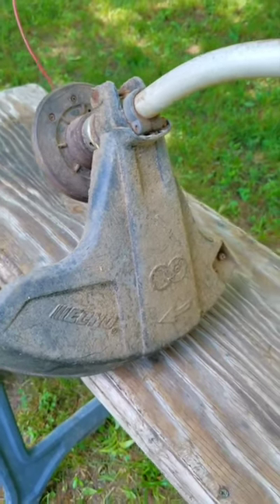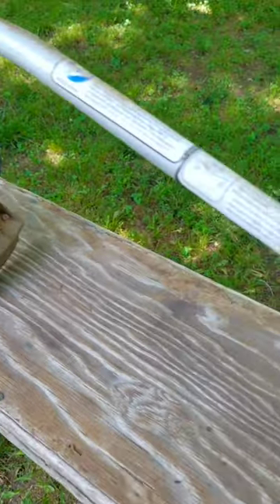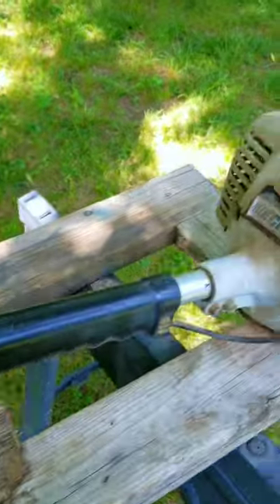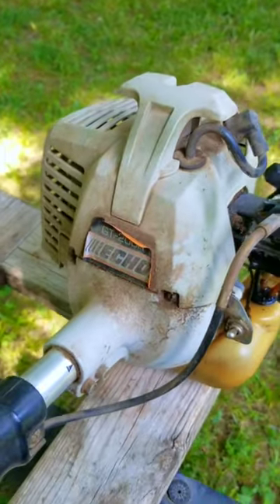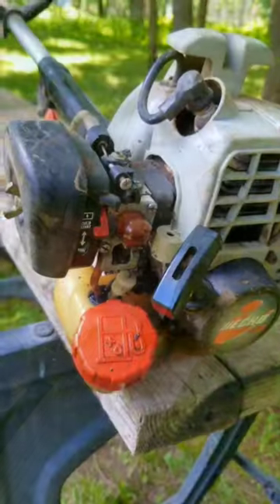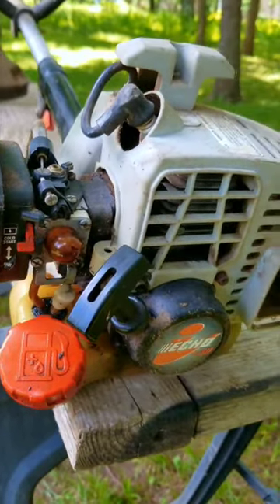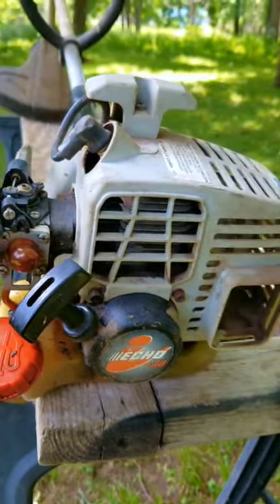This Echo Trimmer Was Poorly Treated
This poor Echo trimmer was very badly stored and now it's in for service.